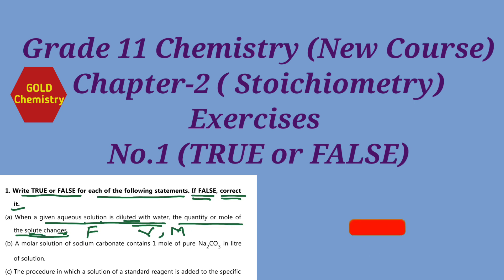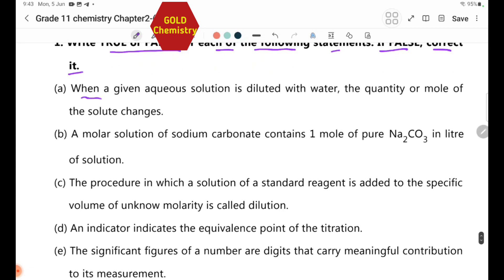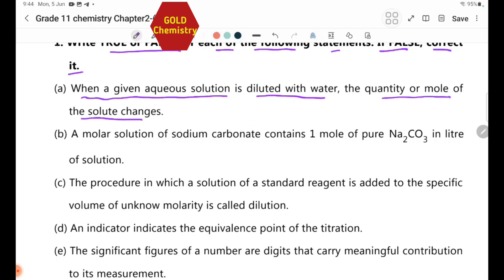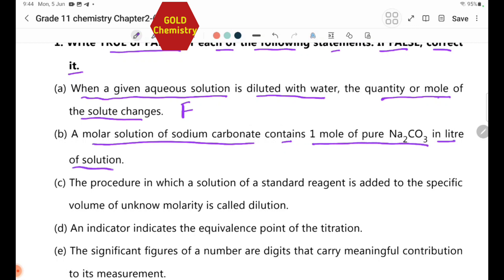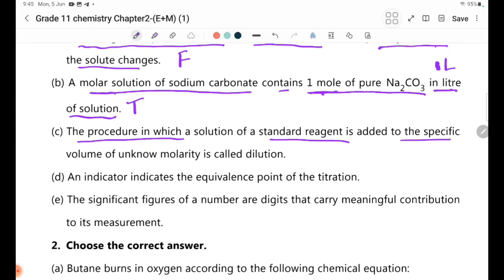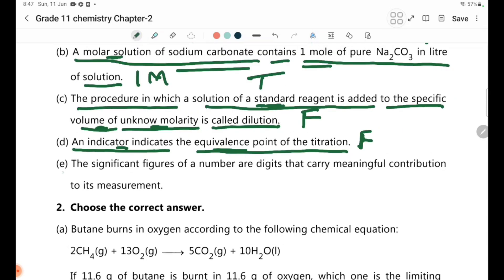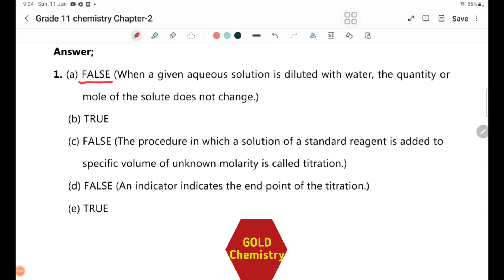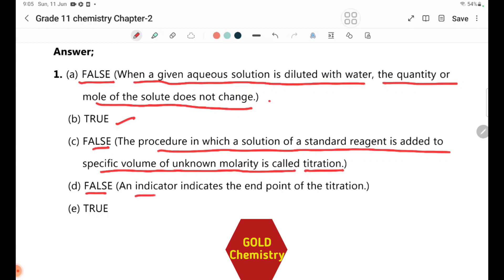Chemistry Grade 11 Chapter-2 Exercises No.1